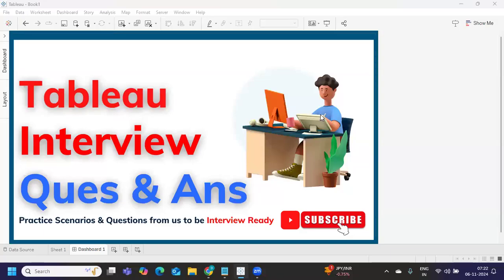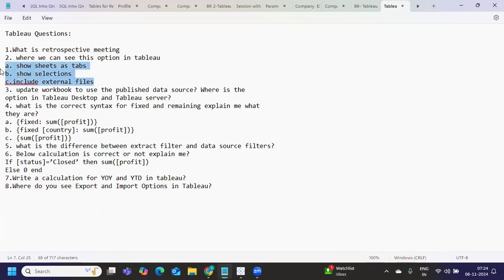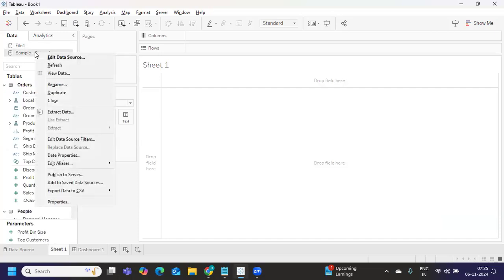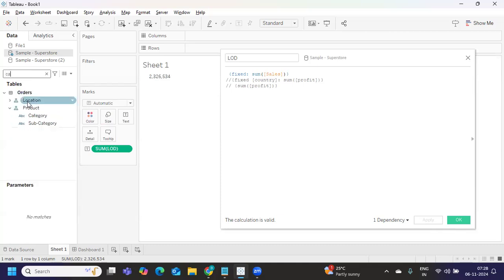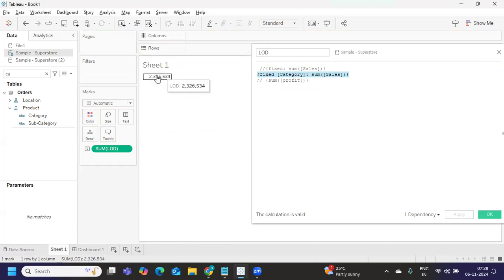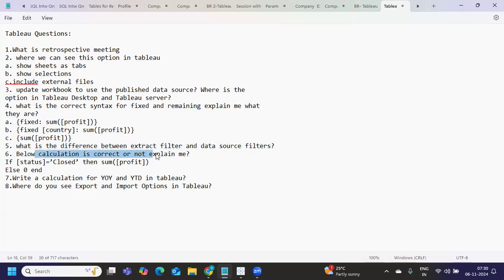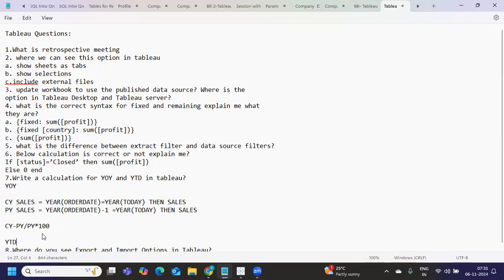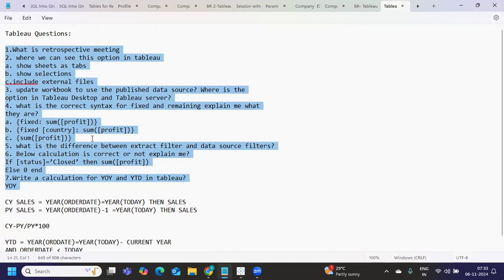Tableau Interview Questions and Answers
🎯 Preparing for a Data Analyst role? I've got you covered! In this video, I dive deep into the most commonly asked sqlinterview and powerbiinterview BI/tableauinterviewquestions . Whether you're a beginner or looking to brush up on your skills, these questions will give you the edge you need to ace your interview. 💼✨"

Tableau Interview Questions With Solutions

tableau interview
tableau training
tableau certification
tableau server
interview questions and answers
data analyst
tableau lod
sql interview questions and answers
xpressurdata
tableau projects
Current Week and Previous Week Sales